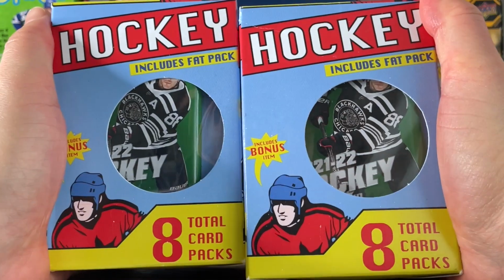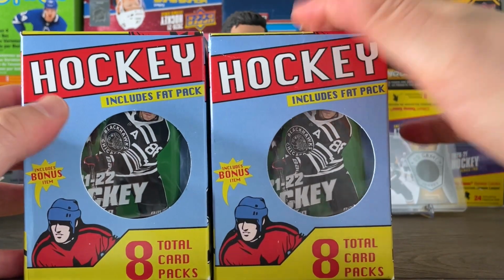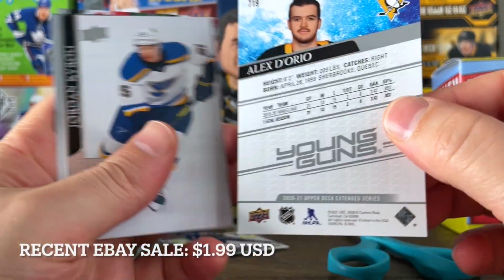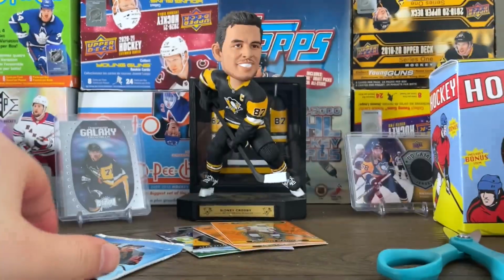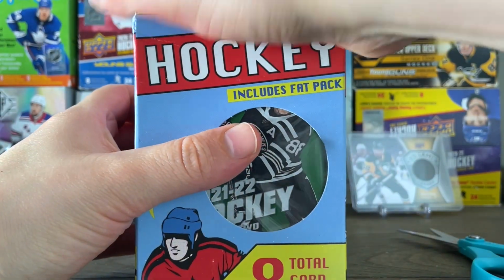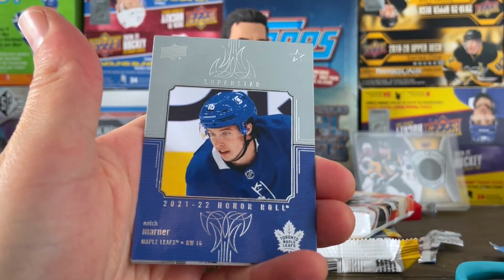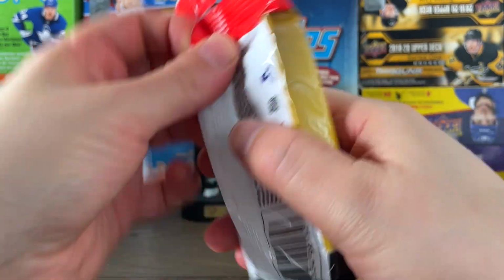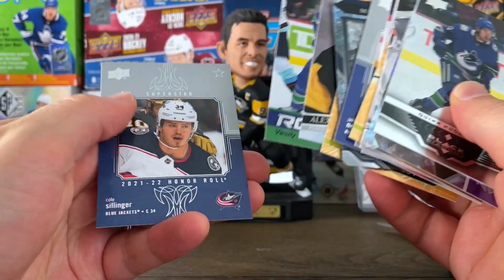Fairfield Hockey Target Mystery Box!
Fan Mail!
Puck Mike
USA